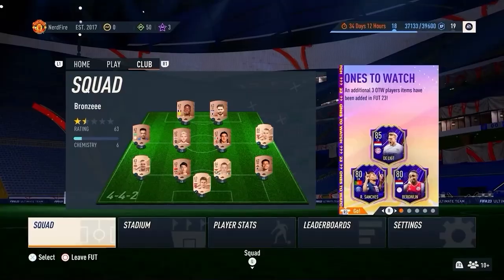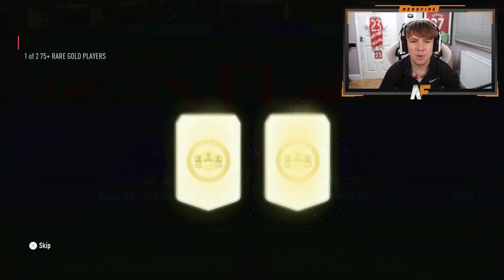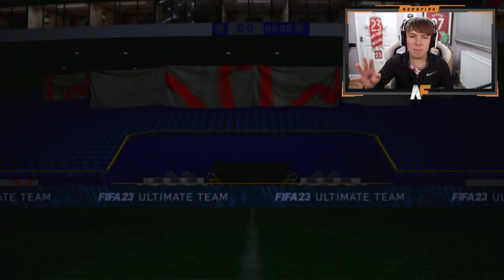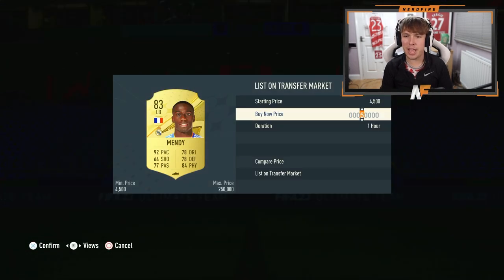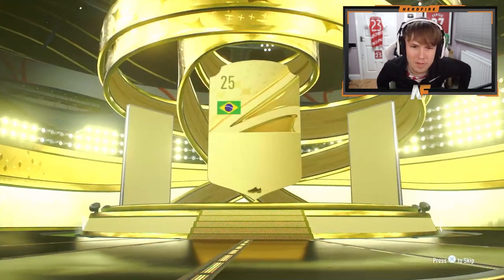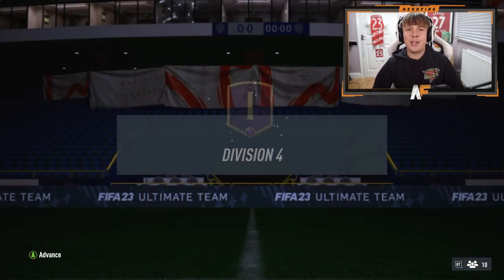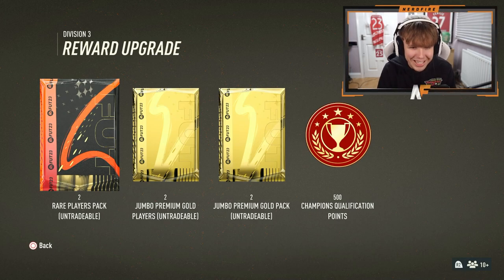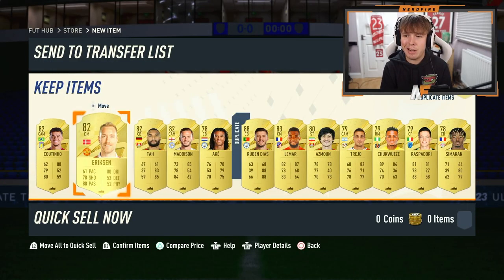I spent $100 for the Out Of Position Promo and got THIS...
Hello and welcome to this video with me, Nerdfire. In this video, I opened a load of packs for the Out Of Position promo in FIFA 23!